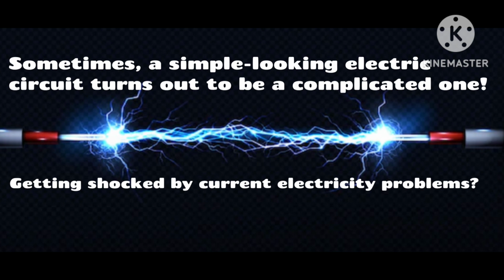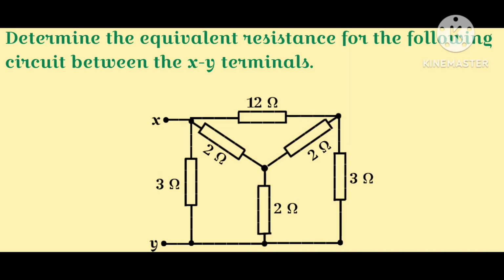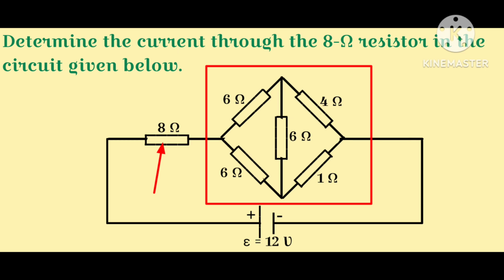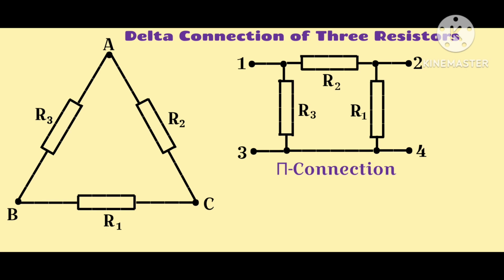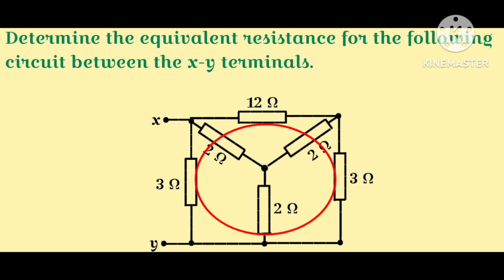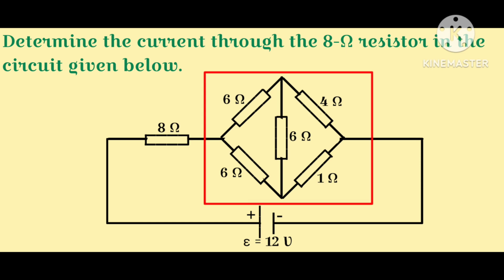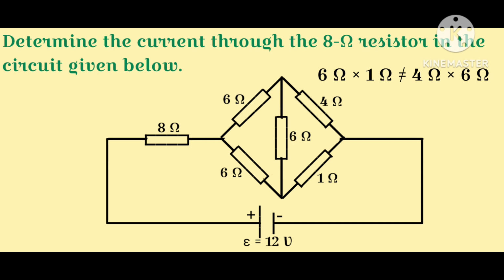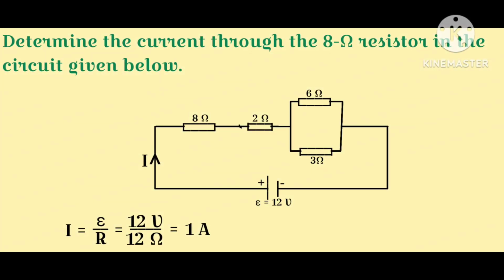Star-Delta Conversion for Electric Circuit@pranasishm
Start-to-Delta Conversion
Delta-to-Star Conversion
Unbalanced Wheatstone Bridge
knowfrompranasish